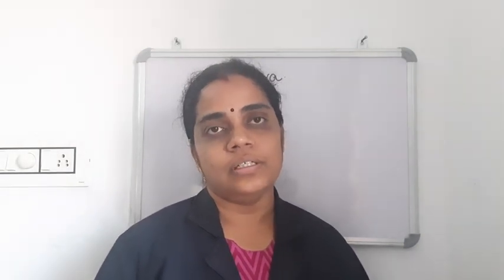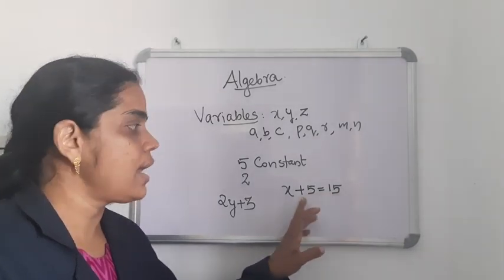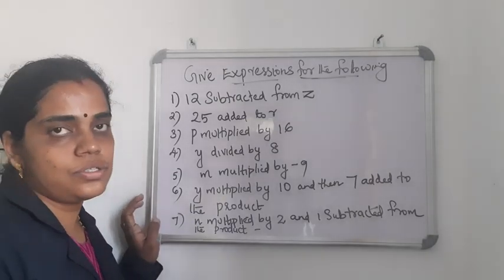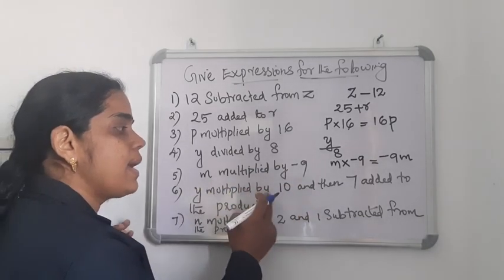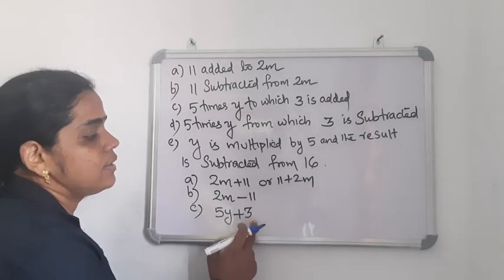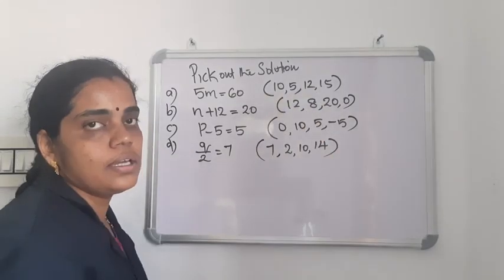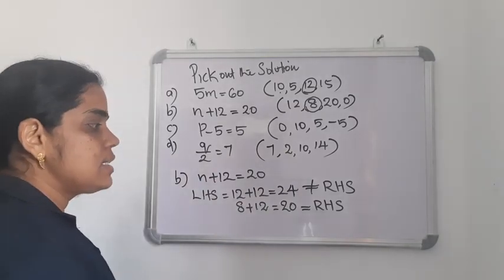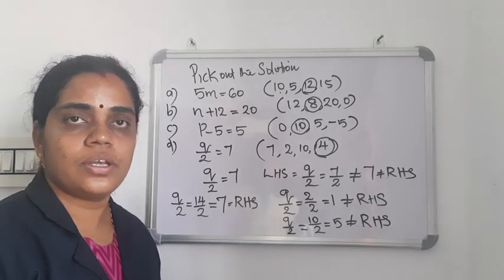Algebra / Class 6/Maths.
Here in this video you can learn about Algebra/ Class 6 Maths.